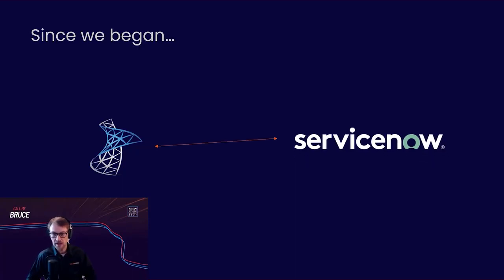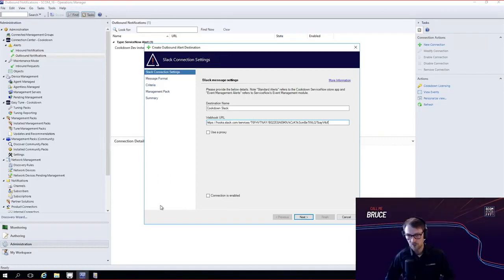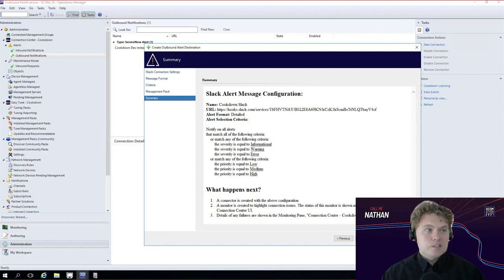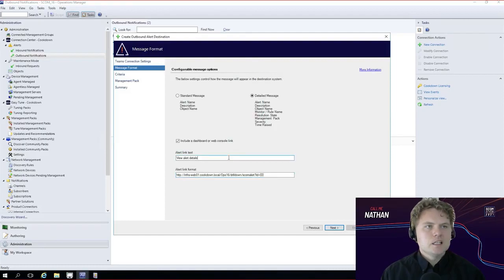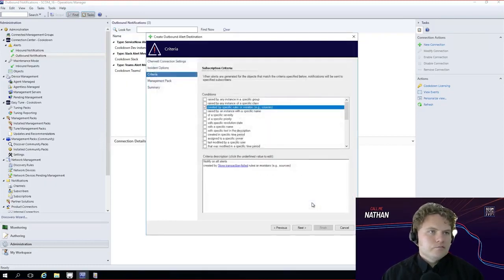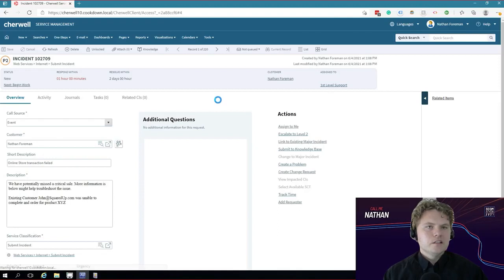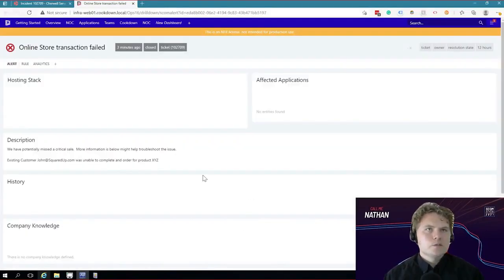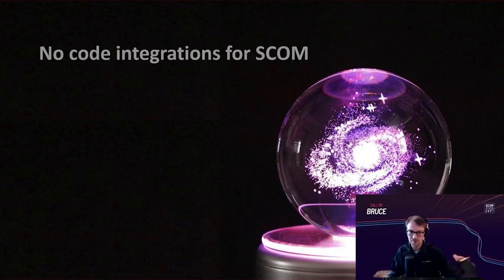Connect SCOM to just about anywhere with an API, using Cookdown's new Connection Center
Cookdown presents their latest solution at SCOMathon 2021 - Connection Center. Connecting SCOM and anywhere with an API, using real-time two-way synchronization to automate tasks.